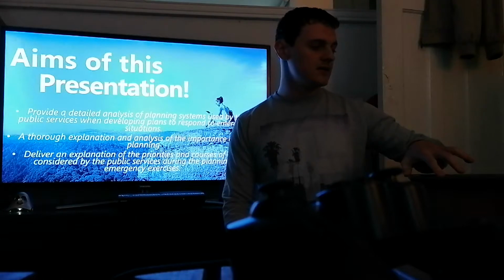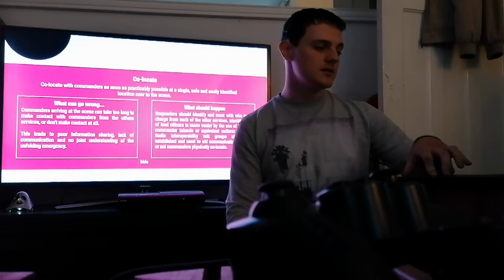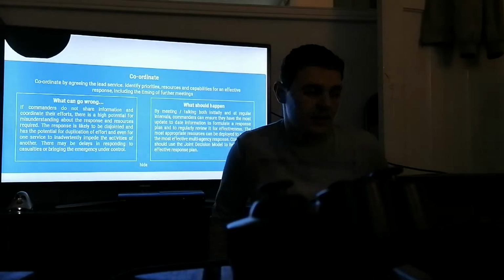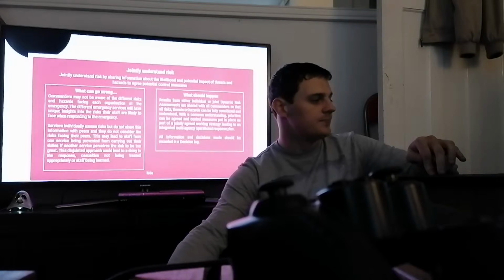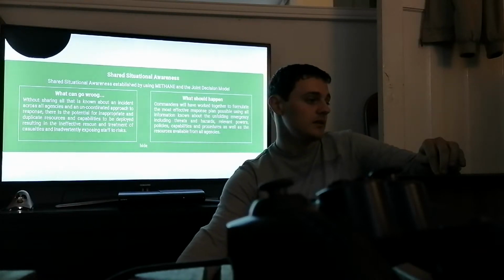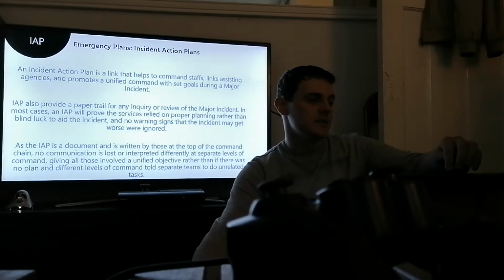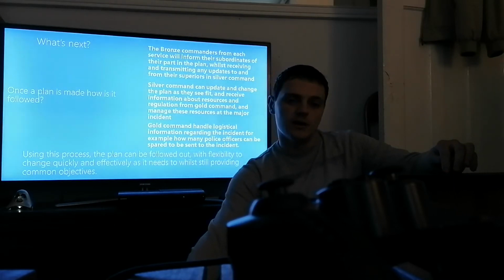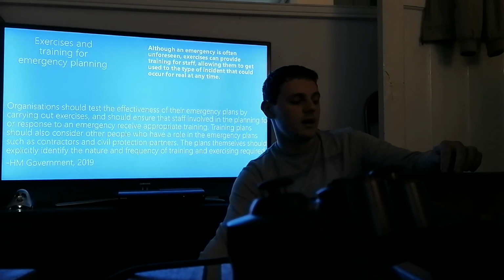Emergency planning ass 1 powerpoint